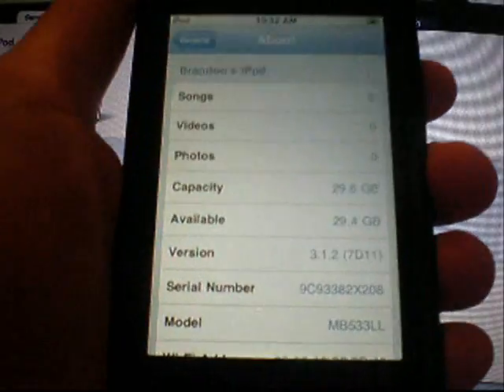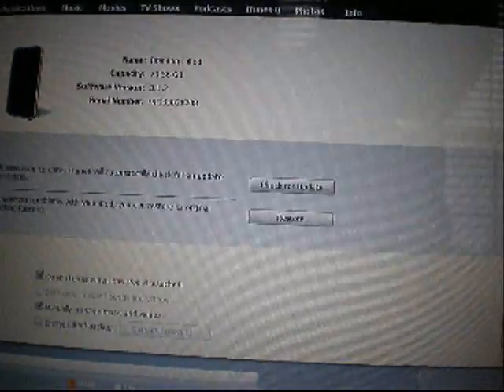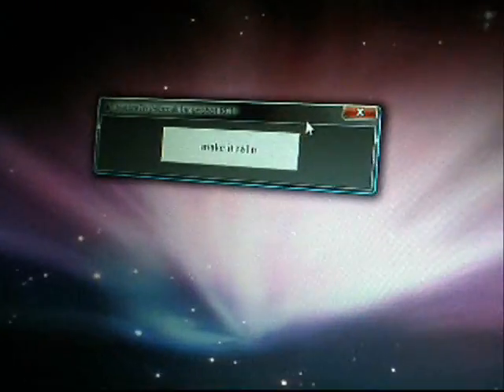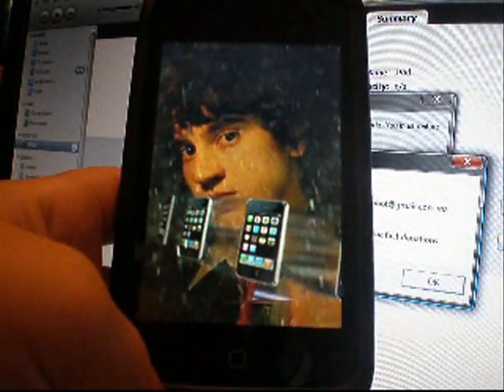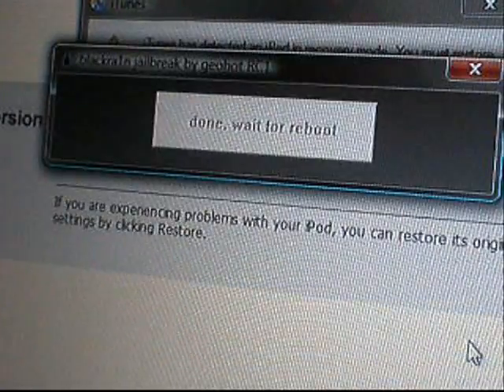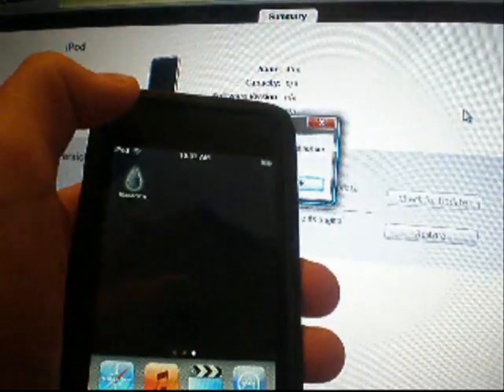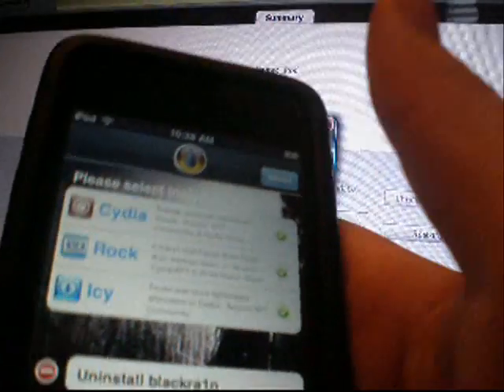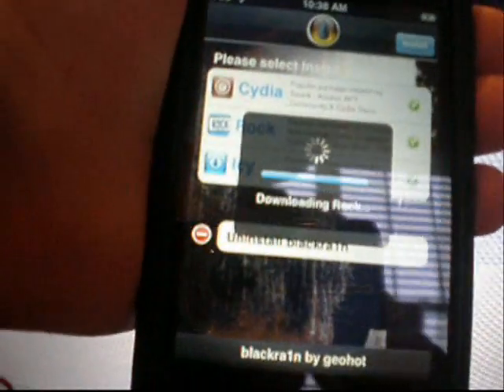How to Jailbreak iPhone 2G, 3G, and 3Gs and iPod Touch 1st, 2nd, and 3rd generation on 3.1.2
ok this is how to jailbreak the iPhone 2G, 3G, and 3Gs and iPod Touch 1st, 2nd, and 3rd generation on 3.1.2. All you need is to go into iTunes update it to 3.1.2 then go and click make it rain, it is that simple. For iPhone users, if you use yellowsn0w or ultrasn0w or do not pay for the real iPhone plan do not do this. It will update your base band so once you update you will not be able to use your iPhone unless you buy the real iPhone plan. For the iTouch 3rd generation users this jailbreak is tethered for you guys. That means every time you power off your iTouch, when you turn it back on your will have to re-jailbreak it. So unless you never turn of your iTouch or you don't care I wouldn't advise doing this jailbreak. But for all other iTouches (1st and 2nd generation) and all iPhone users it is not tethered. I made a mistake and downloaded Icy at the end. I figured out if you download icy it will mess up everything (cydia, winterboard, springboard, etc.) so DO NOT download icy. Download rock instead because it is faster than both and if easier to use. Bye guys!